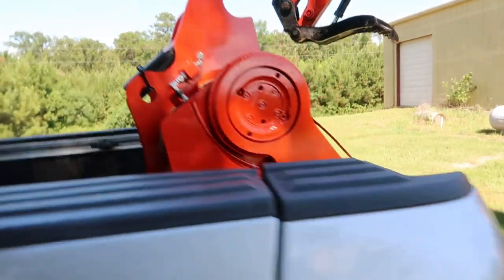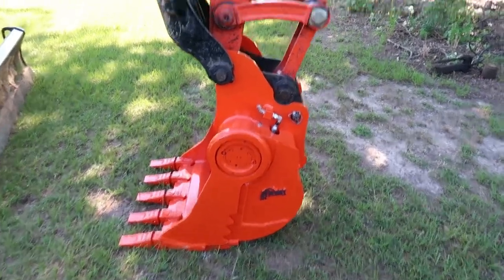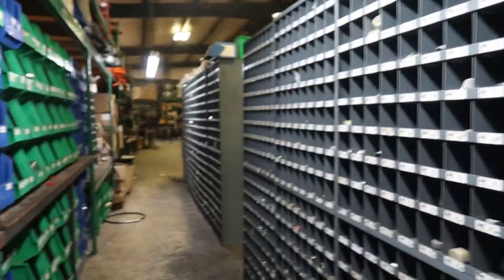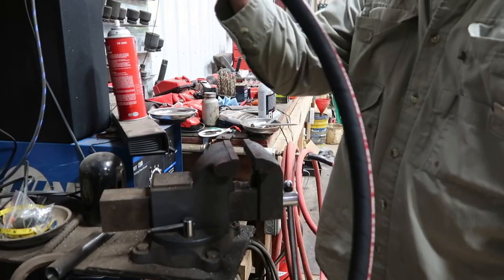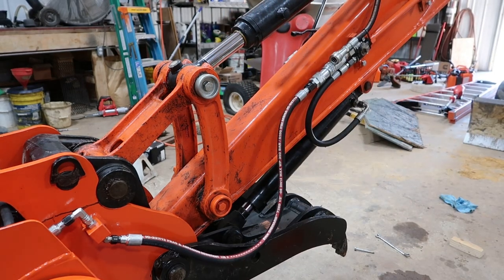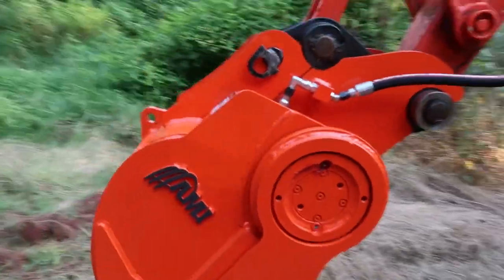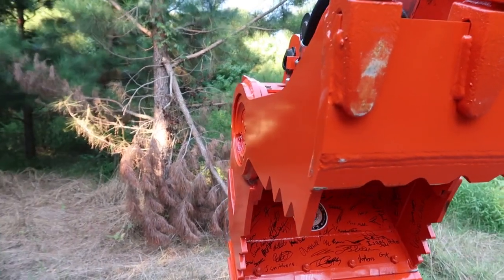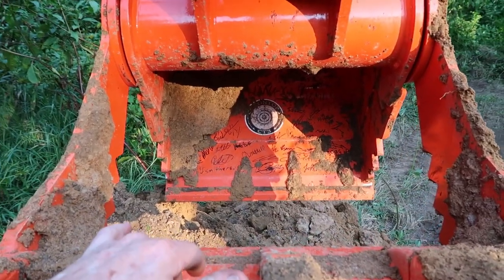Brand new “JawBone” bucket from AMI Attachments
Check out this new bucket from amiattachments.com!